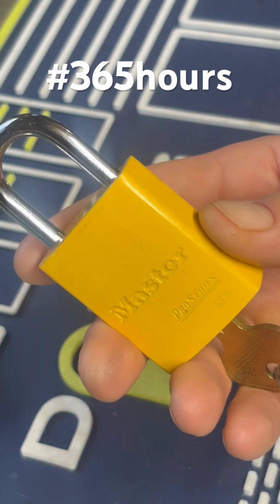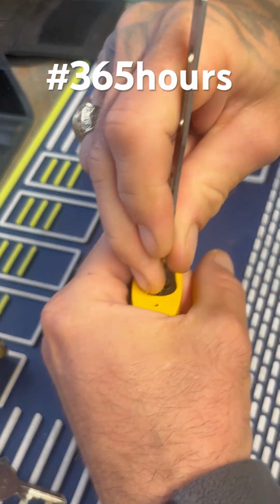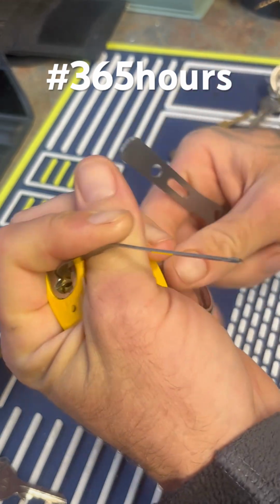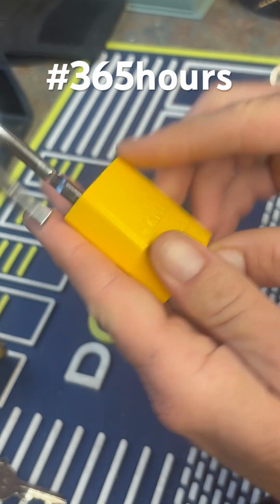(935) Vlog 190/ Master Pro Series 6835 SPP,d….